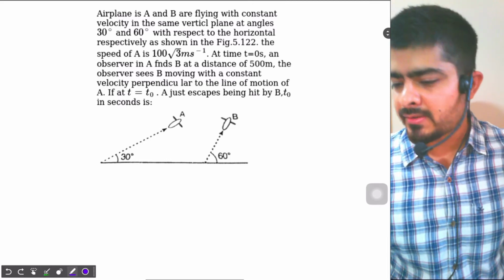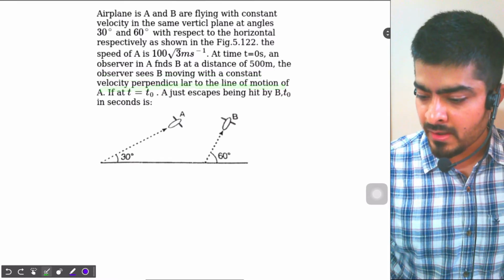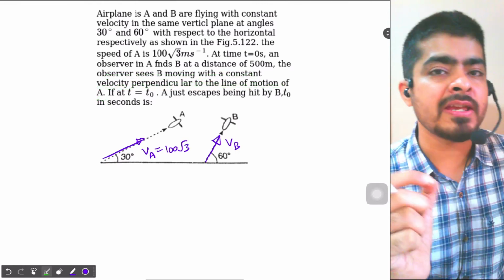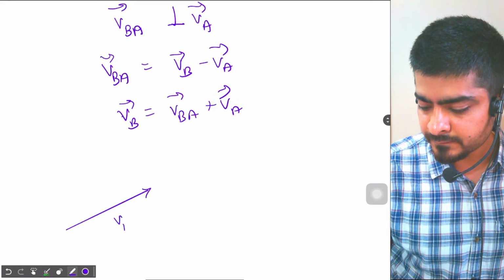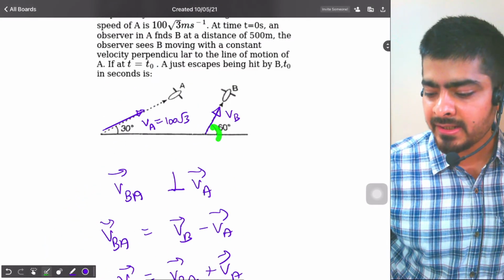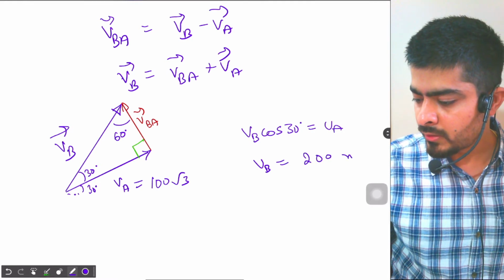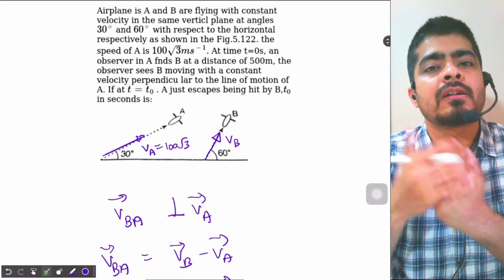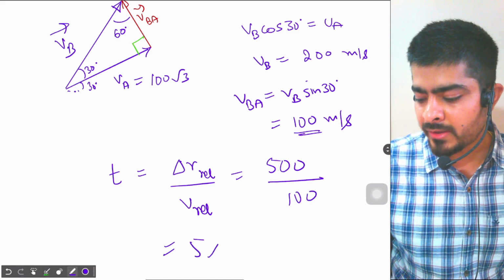Realtive motion of Airplanes (IITJEE 2014)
Airplanes A and B are flying with constant velocity in the same vertical plane at angles 30 degree  and 60 degree  with respect to the horizontal respectively as shown in the figure. The speed of A is 100root(3) m/s. At time t=0s, an observer in A finds B at a distance of 500m. This observer sees B moving with a constant velocity perpendicular to the line of motion of A. If at t=t0, A just escapes being hit by B, t0  in seconds is: